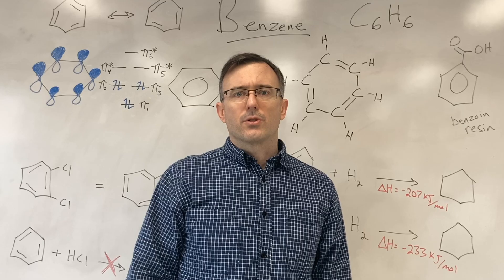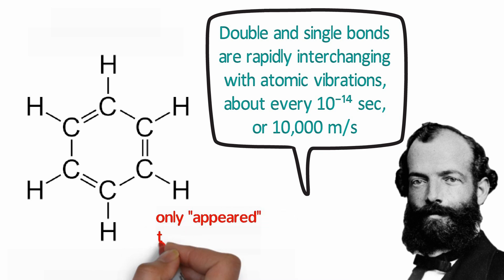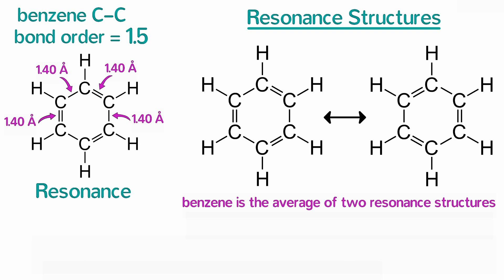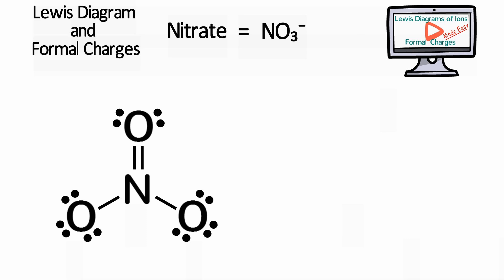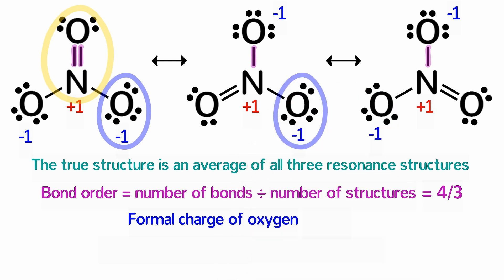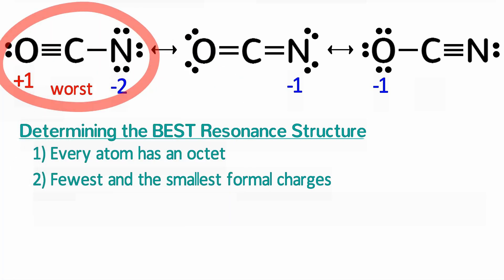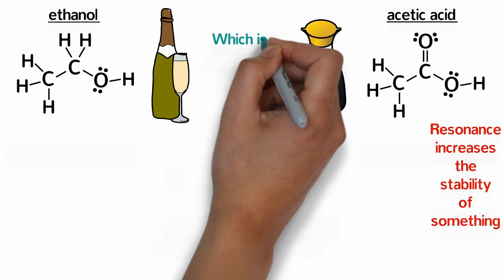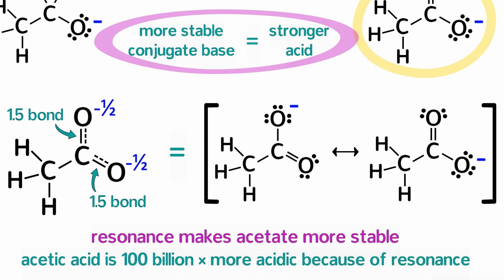Chemical Resonance Made Easy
What is chemical resonance? Most students struggle to understand it correctly. Ketzbook explains how scientists learned about resonance and some early misconceptions. Resonance is delocalization of electrons; it is NOT equilibrium, nor rapidly interchanging of bonds.

For a limited time, get $200 cash if you qualify!

Some resonance structures are equal, while others are unequal. The best resonance structure is typically the one with:
1) Each atom having an octet or duet
2) The total formal charge is minimized
3) Negative formal charge is on the most electronegative element, and positive formal charge is on the least electronegative element

Ketzbook goes through the examples of benzene, nitrate, cyanate, and acetate. He explains how to determine the best resonance structure, the bond order, and the formal charge. He also explains how resonance affects stability and acidity.

Schofield, K. (1967). The Historical Development of Aromatic Structures. In: Hetero-Aromatic Nitrogen Compounds. Springer, Boston, MA.

Faraday, M. On new compounds of carbon and hydrogen and on certain other products obtained during the decomposition of oil by heat. Philos. Trans. R. Soc. 115, 440–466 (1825).

Kekulé, F. A. Sur la constitution des substances aromatiques. Bull. Soc. Chim. Paris 3, 98–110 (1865).

Kekulé, A. (1872), Ueber einige Condensationsproducte des Aldehyds†. Justus Liebigs Ann. Chem., 162: 77-124.

Lonsdale, Kathleen: 1929, The structure of the benzene ring in C6 (CH3)6, Proc. R. Soc. Lond. A, 123: 494–515,

Structure References:

Bond lengths of benzene and 1,4-cyclohexadiene
Lide, D. R. (Ed.). (2004). CRC Handbook of Chemistry and Physics (84th ed.). CRC Press.

Bond lengths of benzene (NIST Computational Chemistry Comparison and Benchmark DataBase, 2022)

Bond lengths of 1,4-cyclohexadiene (NIST Computational Chemistry Comparison and Benchmark DataBase, 2022)

Bond lengths of nitrate (NIST Computational Chemistry Comparison and Benchmark DataBase, 2022)

Nitrate is non-polar:
Cornelison, Steven G.; Guass, Jr., Arthur; Krane, J.; and Hardy, John R., "Centimeter-Wave Reflection in the Nitrates and Nitrites of Sodium and Potassium: Experiment and Theory" (1997). John R. Hardy Papers. 4.